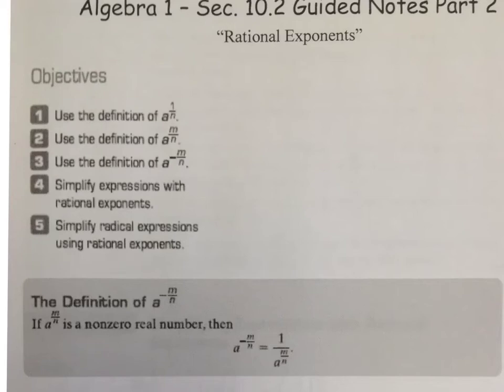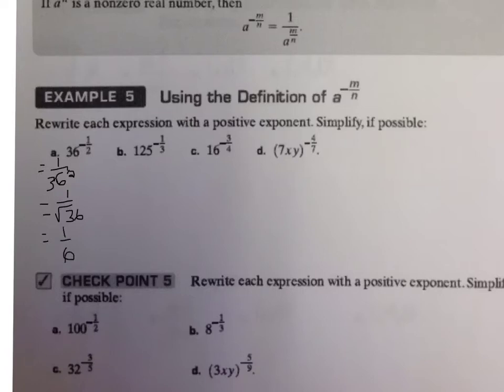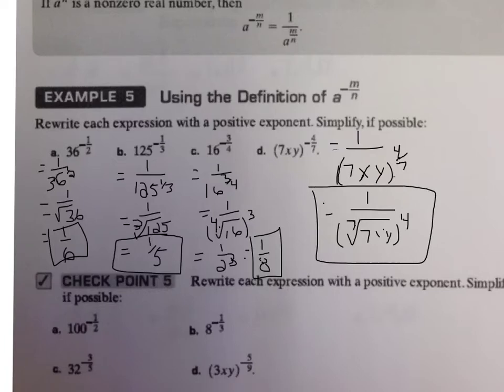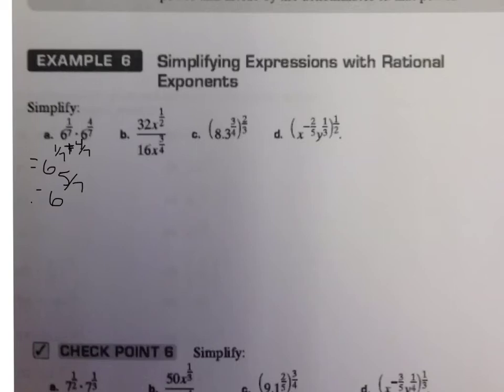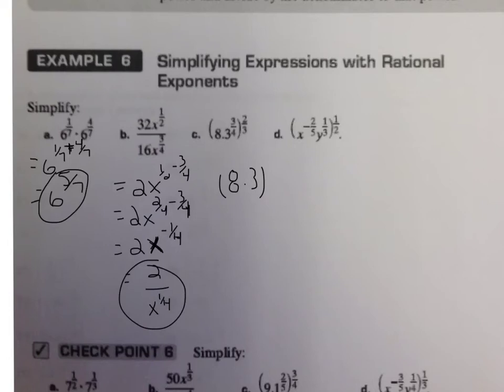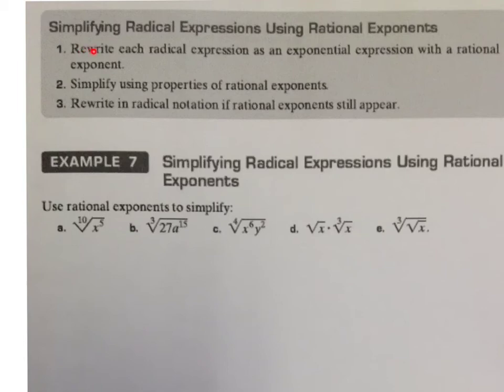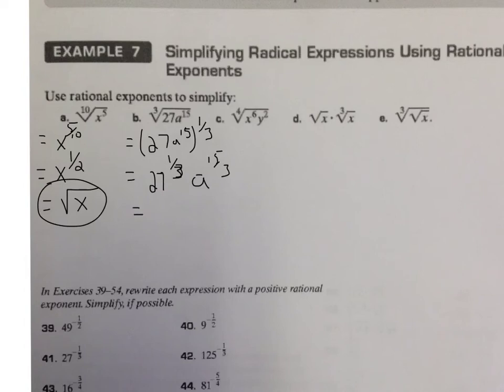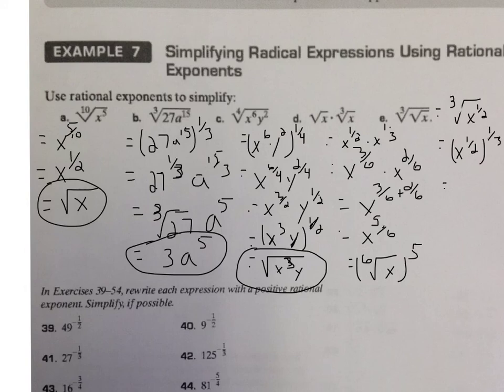10 2 Part 2 Rational Exponents